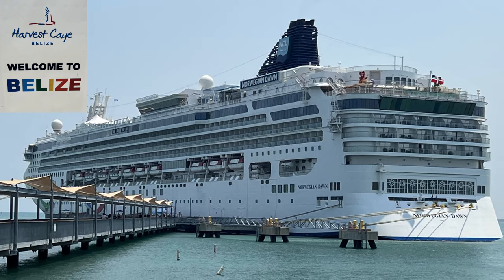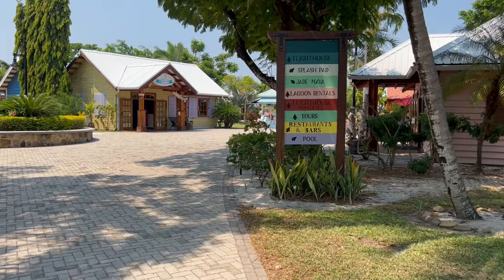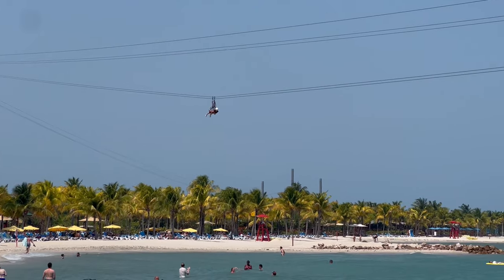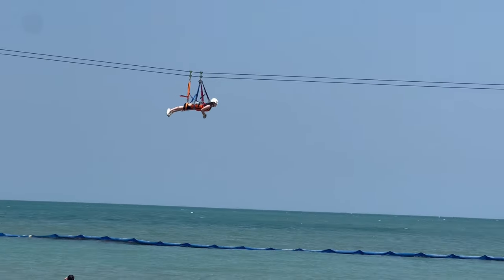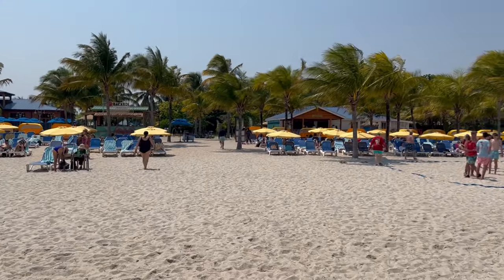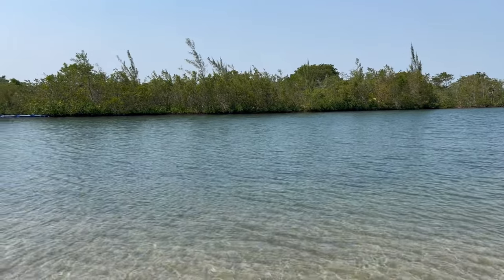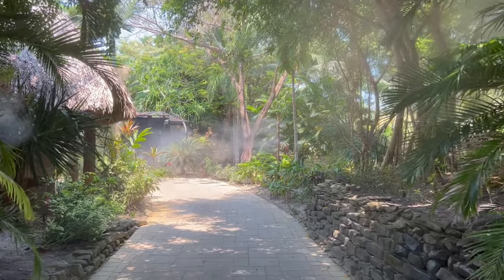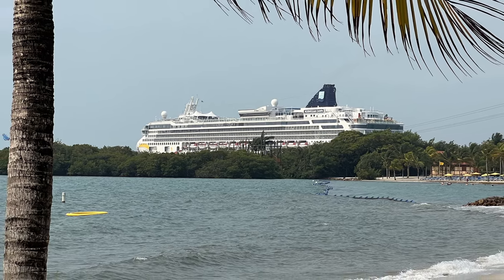Norwegian Cruise Line Private Island in Belize - Harvest Caye - Full Tour & Review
Join Jac with Iconic Adventures as he shows you around Harvest Caye.  This is Norwegian Cruise Line's Private Island located in the western Caribbean in Belize.

The centerpiece of the port is a seven-acre white sand beach and a 15,000-square-foot pool. The beach has hundreds of chaise lounges. Eleven beach villas are available for rent, each with a capacity for 10 people.

The pool has a swim-up pool bar, cascading waterfall and private canopy cabanas available for rent. Cabanas can hold six people.